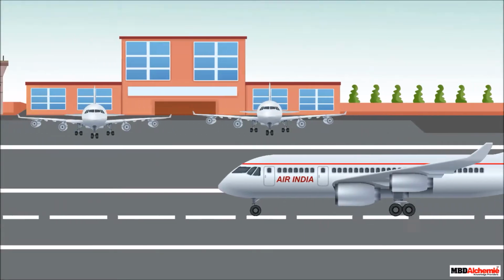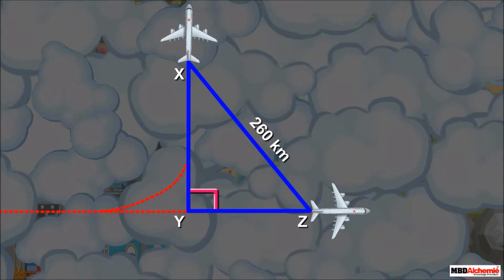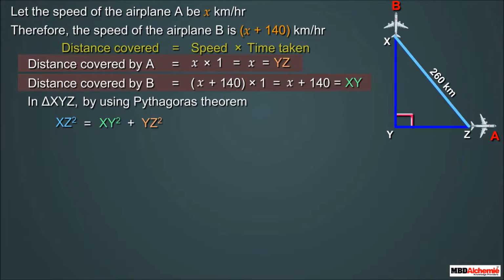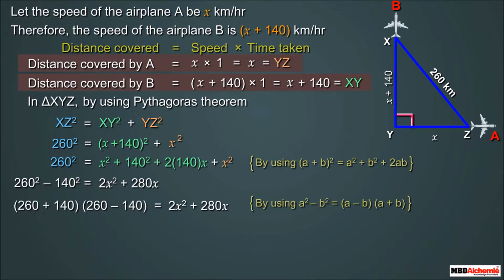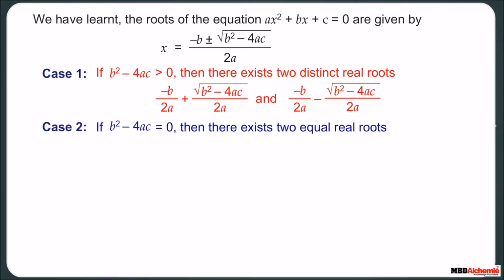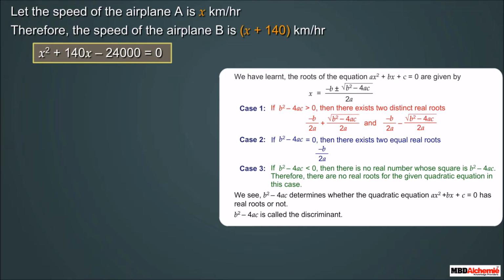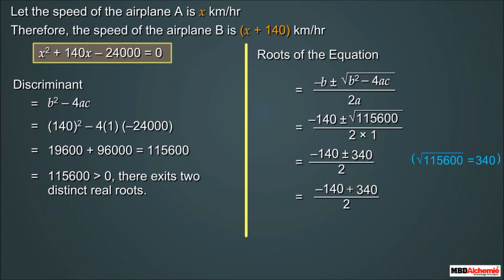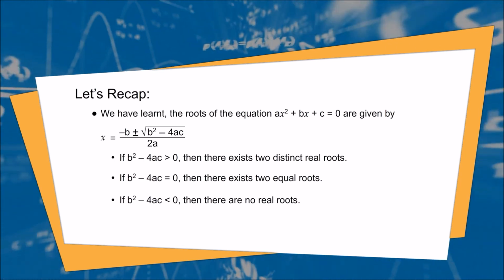Nature of the roots of a quadratic equation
MBD Alchemie presents a video that describes the 3 different natures of roots, using a real-life situation, of a given quadratic equation like real roots, equal roots and imaginary roots (no real roots).